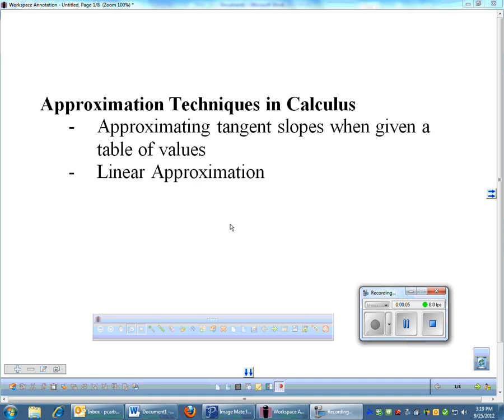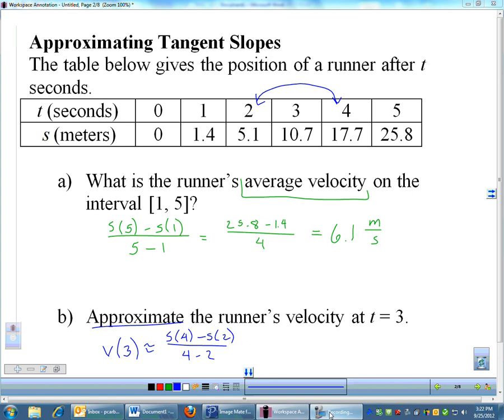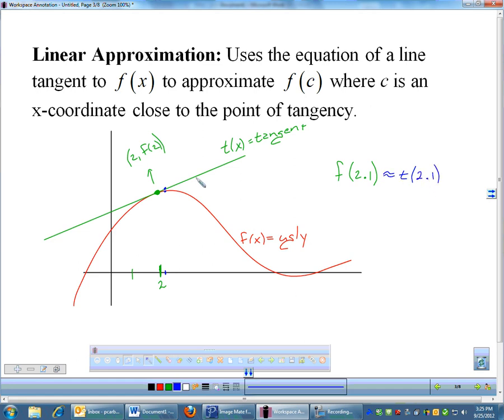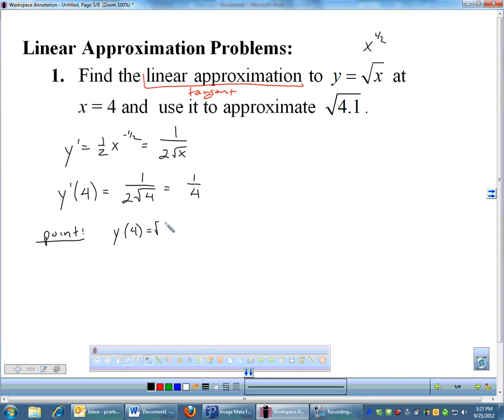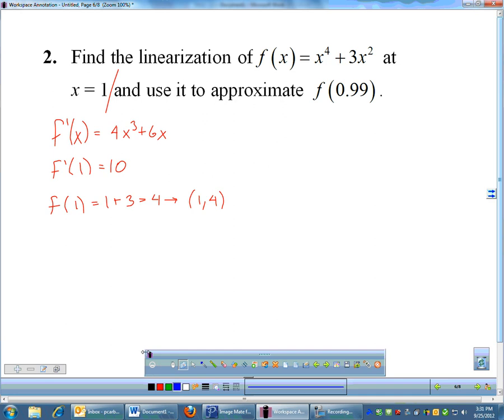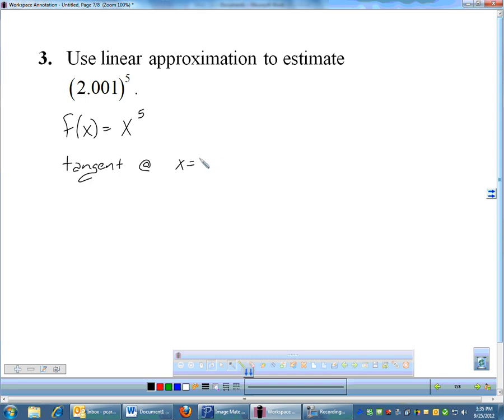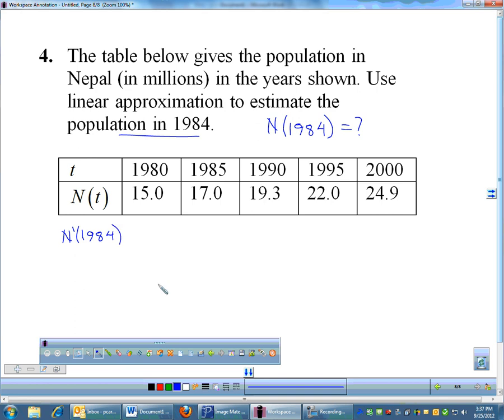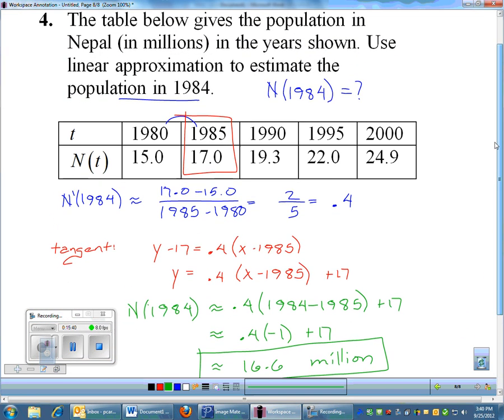02.z - Linear Approximation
A quick lesson on linear approximation in calculus.